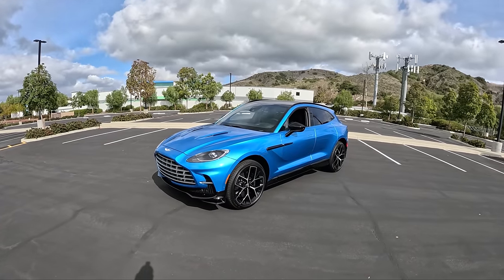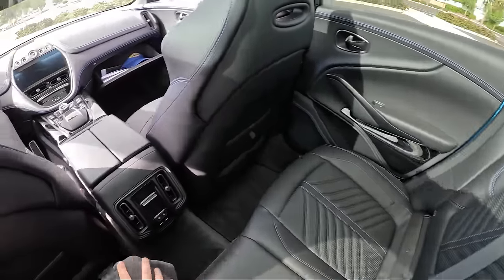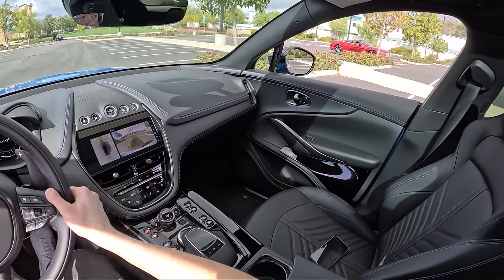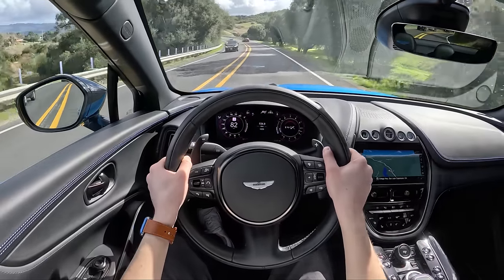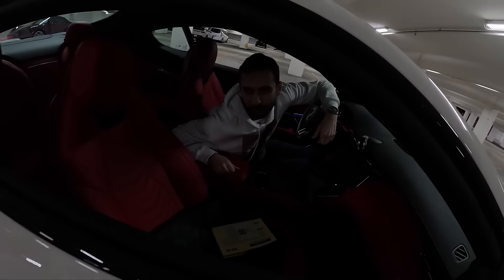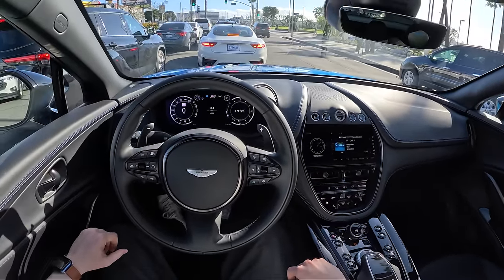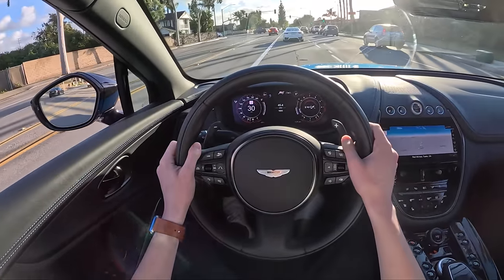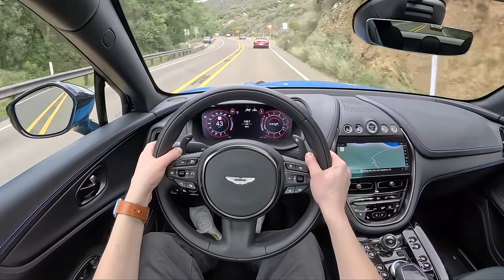2024 Aston Martin DBX 707 - Living With The 697hp AMG Powered Rocket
Ride along with me in what is easily the best handling SUV I've ever driven. The 2024 Aston Martin DBX 707 is a joy to drive, live with, and commute in. The INCREDIBLE induction noise, and villainous exhaust make up for the church pew seats, and shoddy infotainment. You'll be boosting and burbling all the way to your chiropractors office.

0:00 Walkaround
8:09 Charlie & Tedward feature
8:25 Casual Driving Impressions
11:01 Spirited Driving
15:26 Back in time/Raw first impressions
17:18 Maneuverability / Living with
20:05 Tunnels & Highway
25:19 Wrap up & final thoughts

I also collaborate and produce content for TheTopher & Daily Motor!